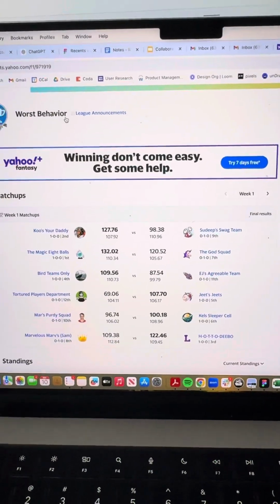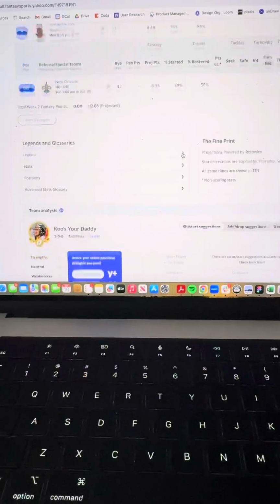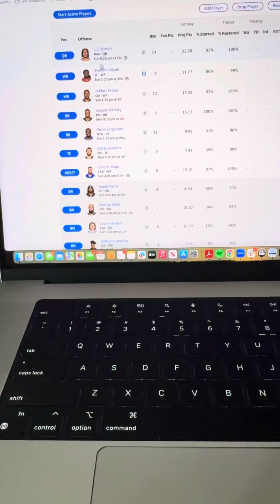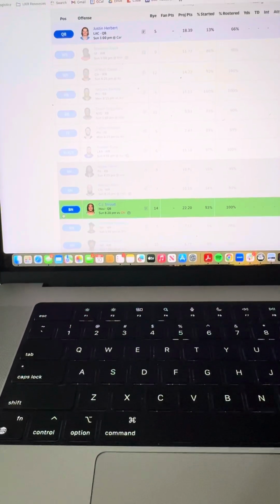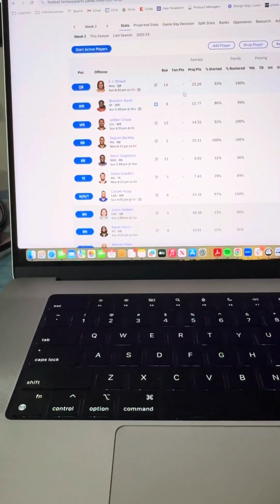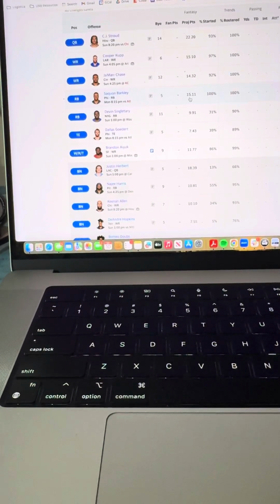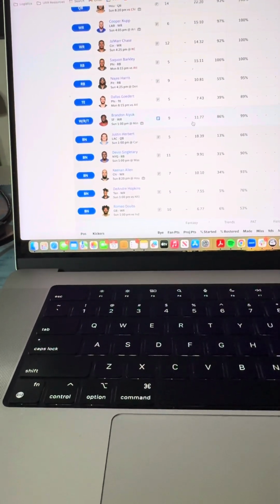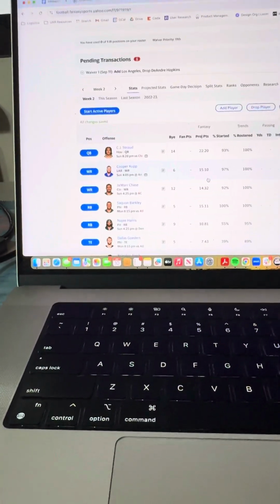How do I optimize my team lineup?